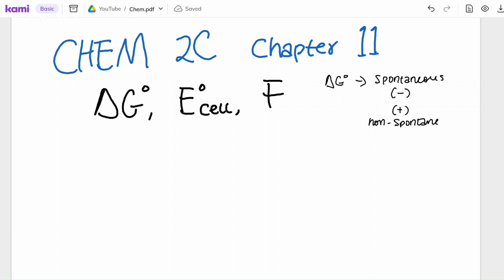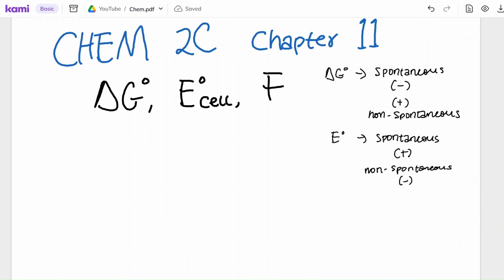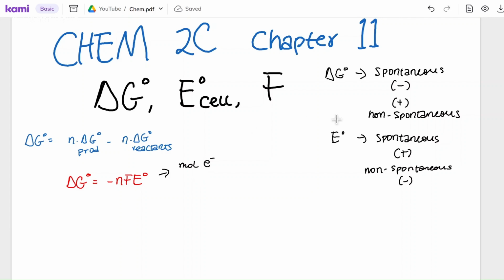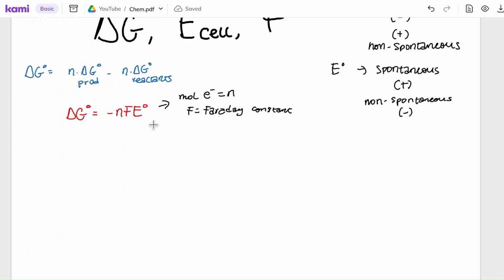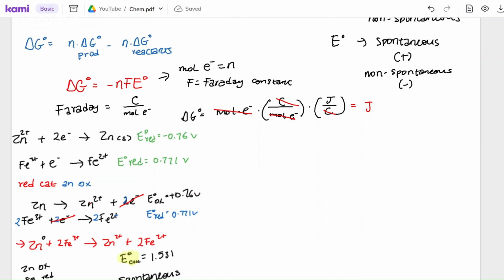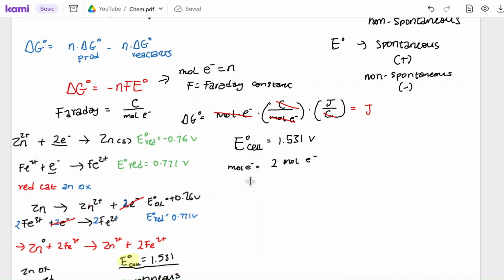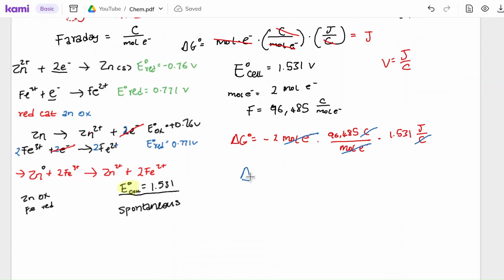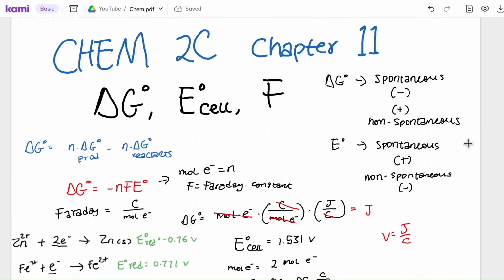Chem 2C Ch11 Gibbs Free Energy and Ecell, with Faradays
Video relates a former chem topic, Gibbs free energy with cell potential and determining spontaneity, plus how to find one with the other given.